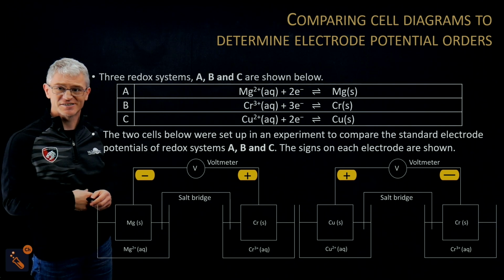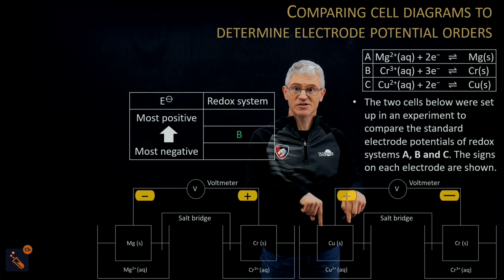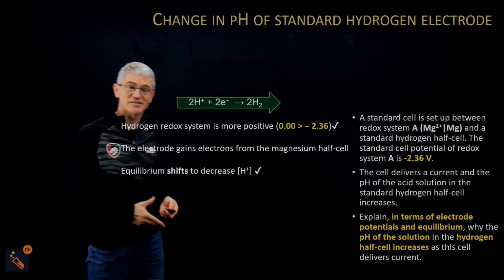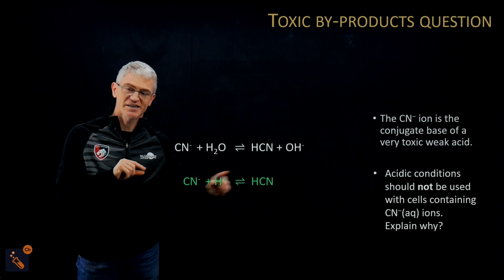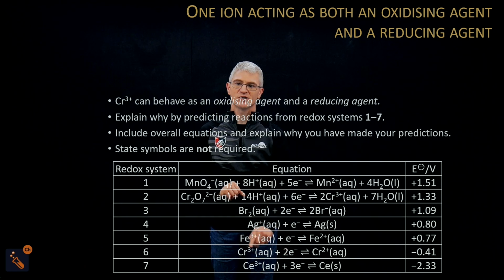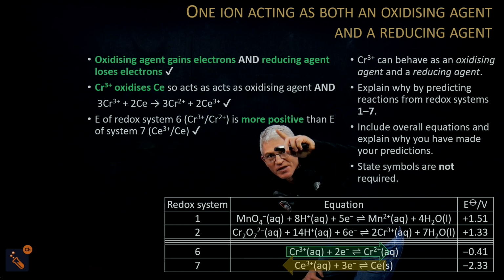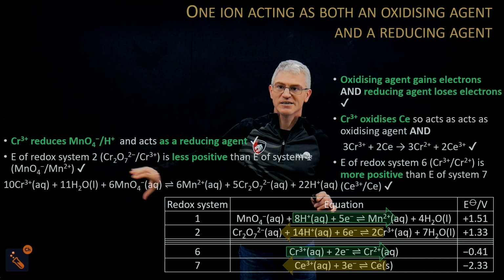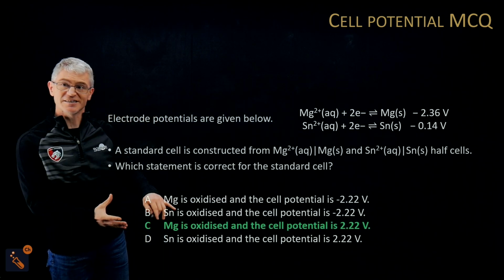37. Redox and Electrode Potentials - Redox exam style questions - Part Three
Part Three of exam style questions explained on redox and electrode potentials.